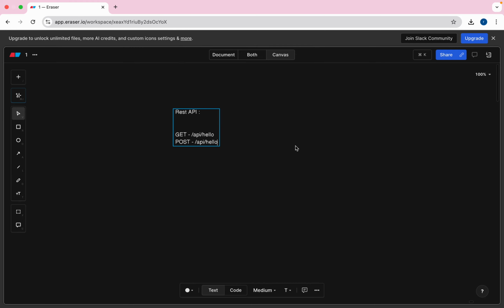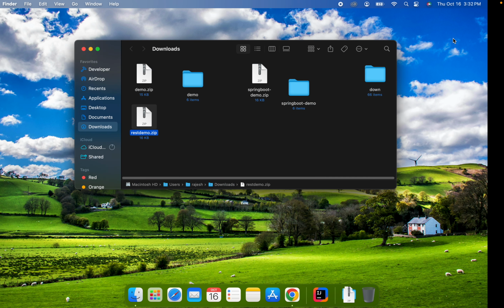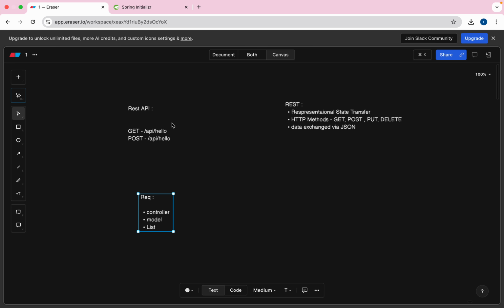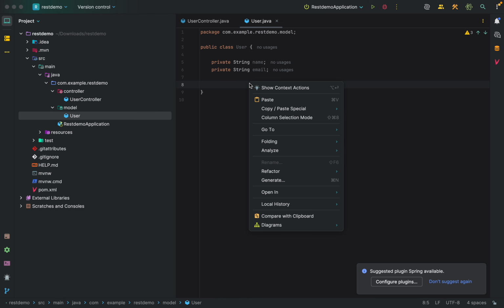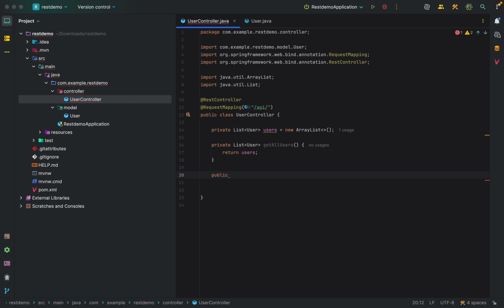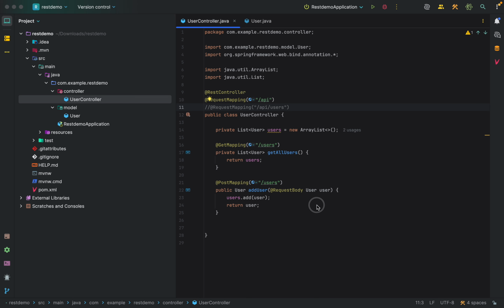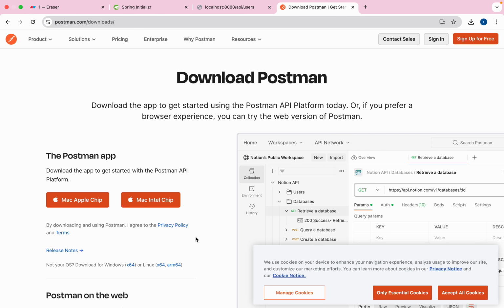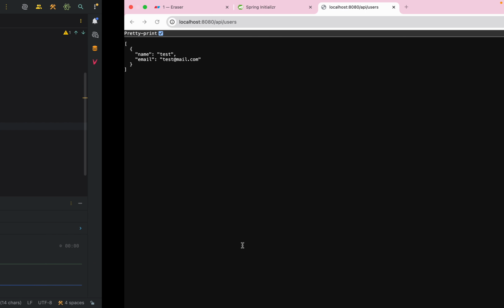Creating Your First REST API with Spring Boot | Step-by-Step Java Tutorial 2025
In this hands-on tutorial, you’ll learn how to create your first REST API using Spring Boot from scratch.
We’ll cover:

REST Controller setup
HTTP GET & POST endpoints
JSON Request/Response

By the end, you’ll have a fully working REST API ready to test in Postman. 🚀